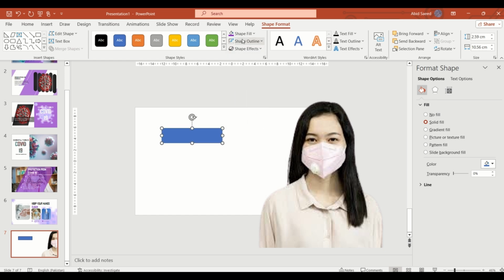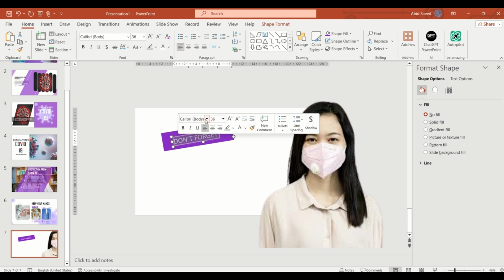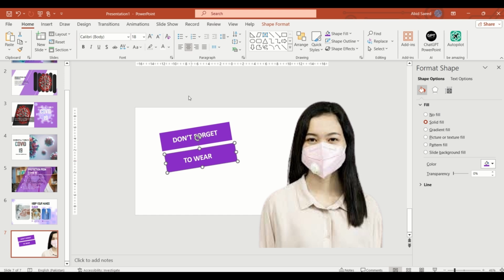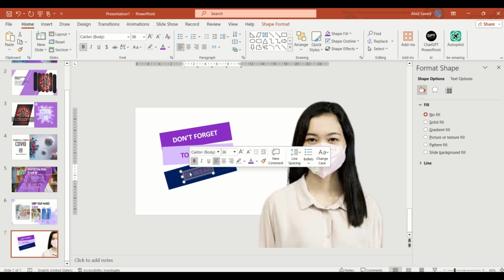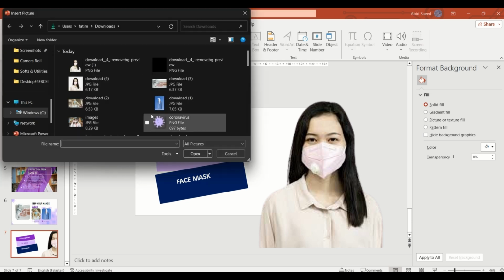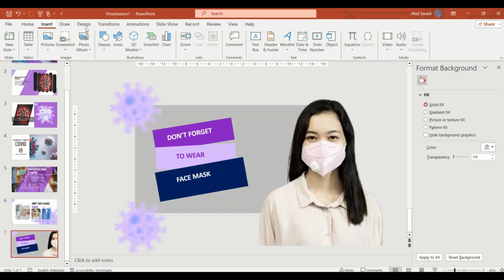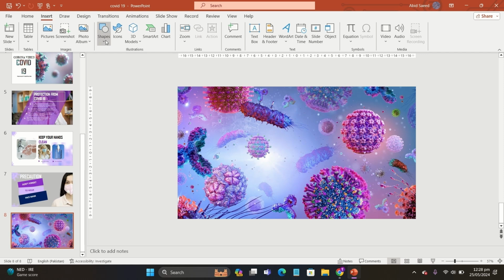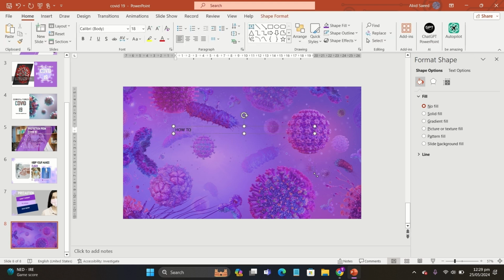COVID 19 themed templates | free download 🤩 | part 5